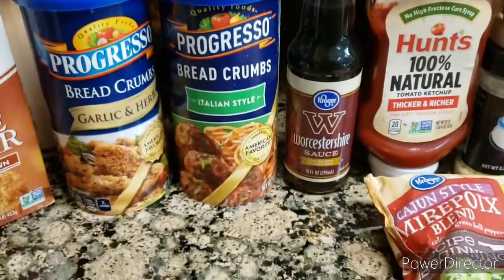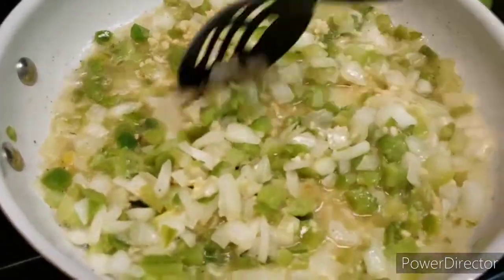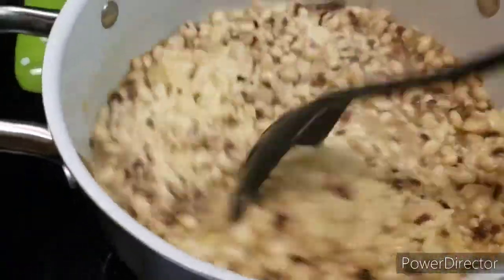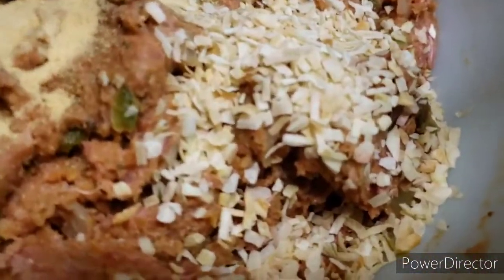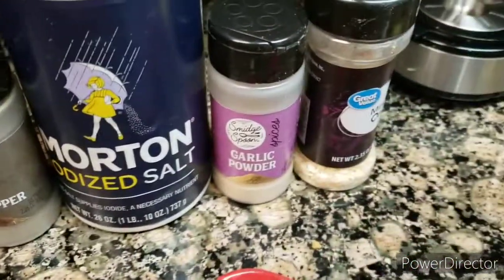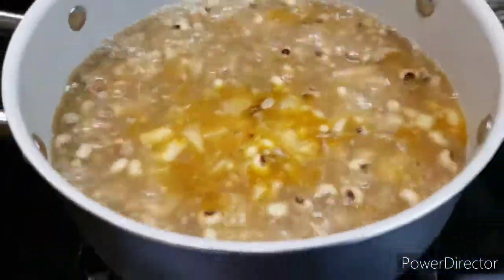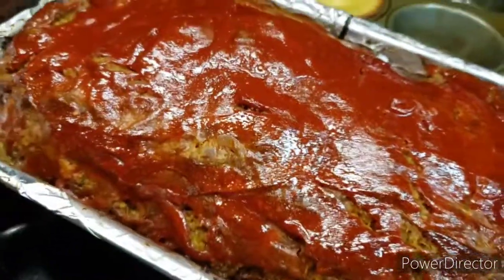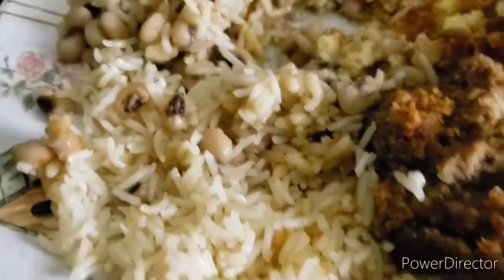SouthernStyleMeatloaf Black-Eyed Peas Basmati Rice Cornbread Muffin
Deirdre Clemons

Welcome Back To My Cooking Channel

Happy Resurrection! Happy Easter May this day bring you blessings of love, joy, peace and hope. May it linger in your heart forever. 😇🙏

EASY QUICK MEAL IDEAS

my channel with your friends and family. And don't forget to turn on your notification 🔔 bell for the latest video I uploaded on my channel what's cooking in my kitchen. God Blessed

Southern Soul-food Cooking The Taste of East Texas!

If you would like to contribute to my cookbook I appreciate it. My cookbook I share personal anecdotes and cooking tips every step of the way. From comfort foods, deep southern dishes, to delicious desserts, this book has something savory for everyone. Need to expansion my cookbook to the world so by that been said. I am just asking for a little help. I have always wanted to come out with my own cookbook I dedicated it to my mom and dad. Because that's where I learn my cooking skills with my parent that why I say I dedicated it to them. And I also dedicated to my immediate family my husband and kids because they are my supporters as well.